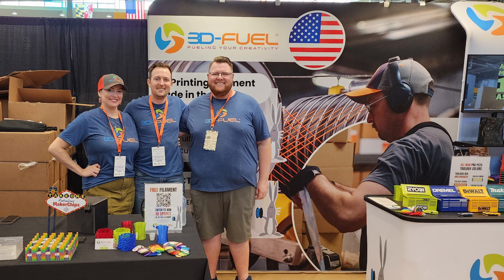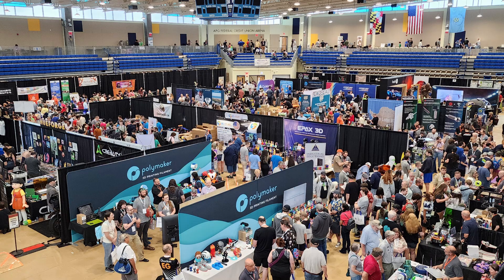Snapmaker U1 Most Funded EVER | 3D-Fuel Production Improvements | 3D Printopia | 3D-Fueled Ep 5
Snapmaker raises over $20 MILLION to be the most-funded 3D printing Kickstarter EVER.

We've optimized our production capacity and capabilities and are excited to pass along some savings to you! Help us decide the best path forward on how to provide better pricing to you.

We've also dramatically improved the wind quality on our spools - learn more about how we did that.

And we're back from exhibiting at 3D Printopia - this was the last year of it being in Bel Air, MD. Next year: Philadelphia, PA!

0:00 Intro
0:19 Overview of the episode
1:08 Snapmaker U1 is the most-funded 3D printing Kickstarter ever
5:21 WASP launches CUBO HDP with RIGENERA support for on-site plastic recycling
8:00 3D-Fuel returns from 3D Printopia 2025
9:22 Some of our favorite things from the show
9:38 Toolbox colors of Pro PCTG
10:01 Flexing Pro PCTG vase mode prints
10:45 3D-Fuel production capacity updates
11:26 New 3D-Fuel winder hardware and perfect winds
12:30 What can we do about our filament pricing?
13:30 Help us decide how to pass along our production savings
15:50 Studio setup update
16:11 Question & answers segment!
17:22 Wrap-up

WASP launches CUBO HDP with RIGENERA support for on-site plastic recycling